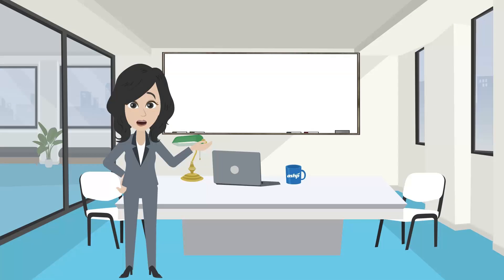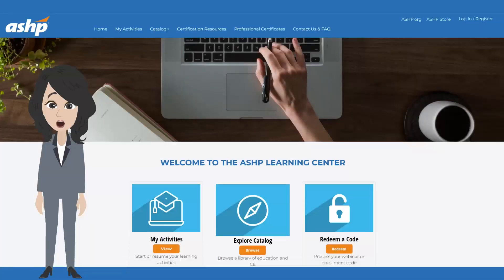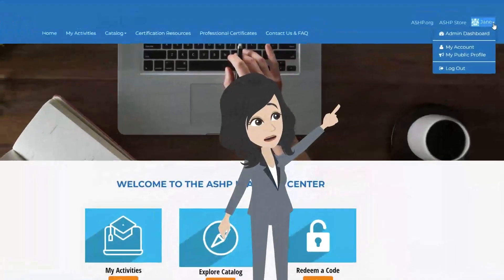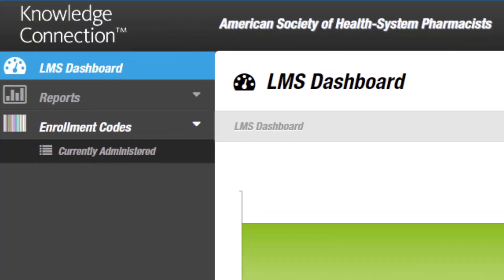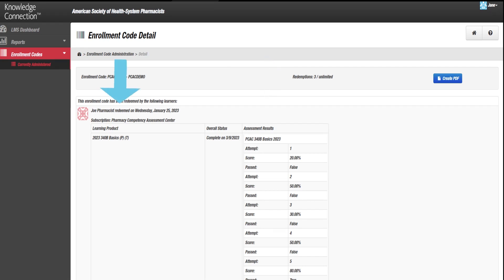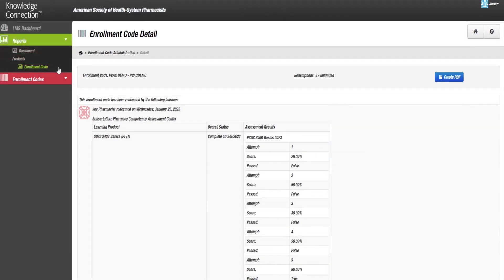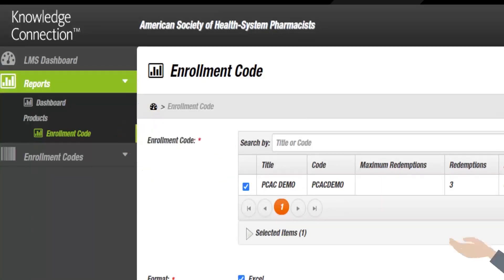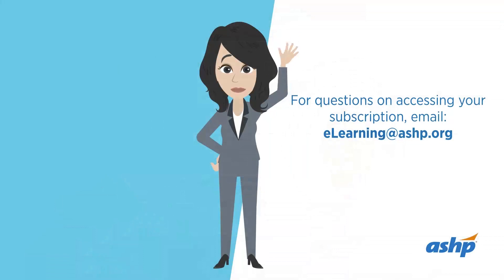How to Access Administrative Tools in Your Subscription: For Administrators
How to access administrator tools to run reports, track participation and progress of learners for any of ASHP’s Competency Assessment Centers.